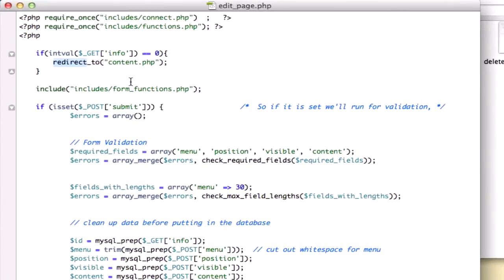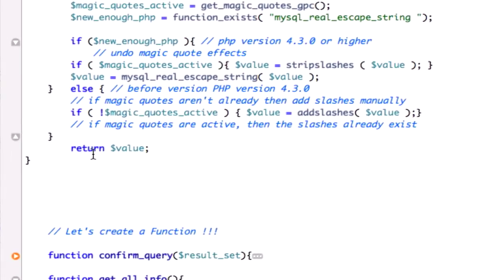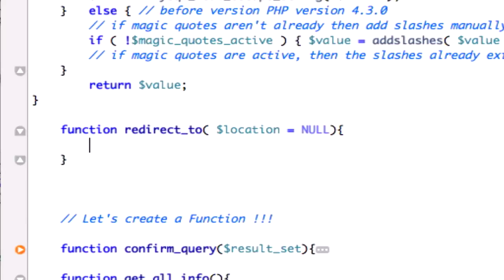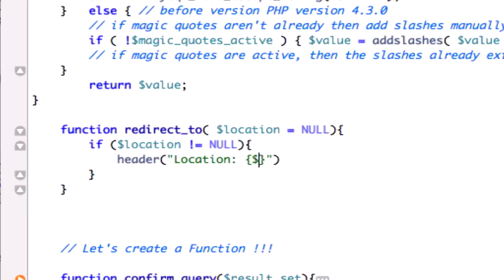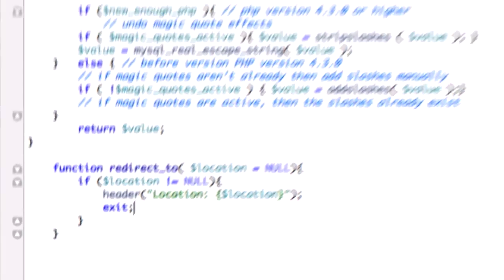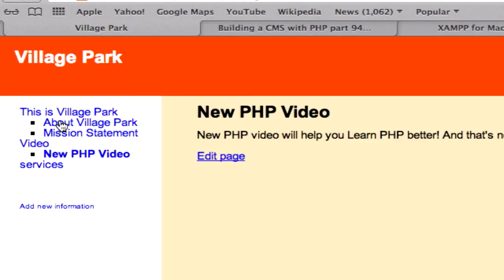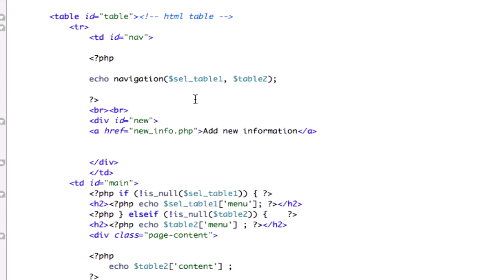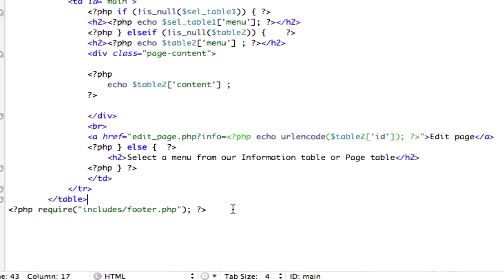Building a CMS with PHP part 96 - Content.php / Lost Function